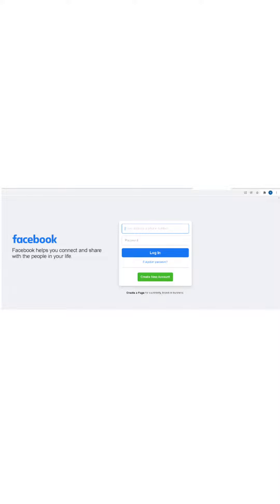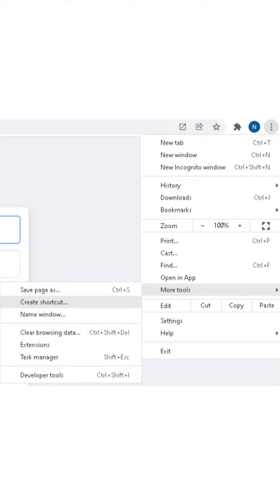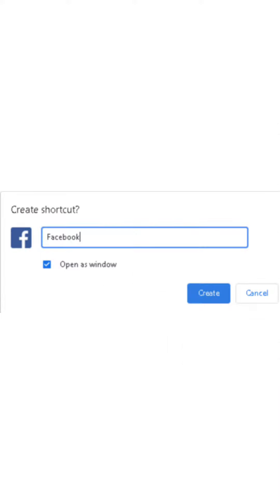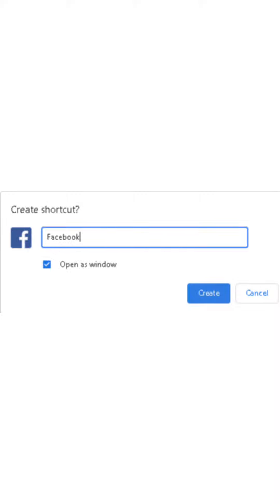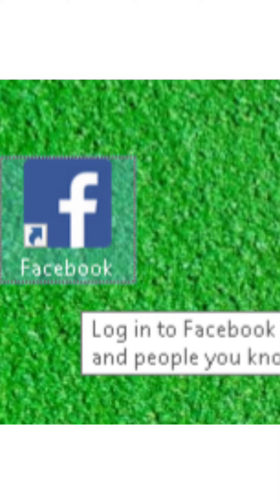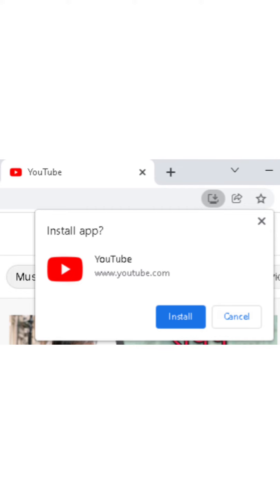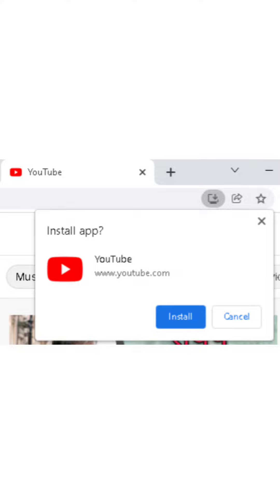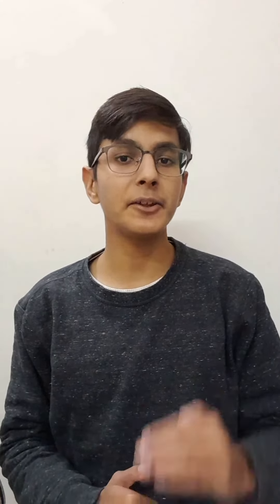Convert any Website into a Desktop App | Save Webpage to Taskbar | How to Save Websites | Xpedians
Tags (No Need to Read)-
Xpedians
English
convert any website into a desktop app
Convert website into app
Save website to desktop
How to convert website into app
How to convert website to app
How to save website as app
how to save website as icon on desktop
Save website shortcut to desktop windows 10
How to save websites to desktop
How to save websites
how to make websites into apps
How to save a website to desktop on mac
How to save chrome website to desktop
Save webpage to taskbar